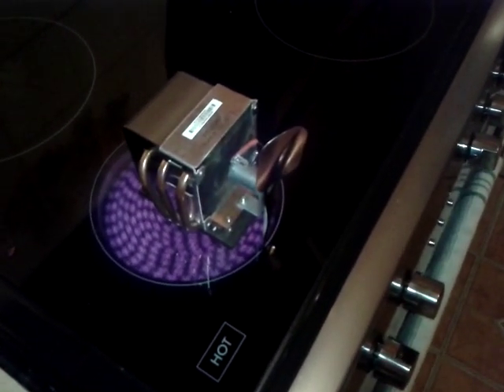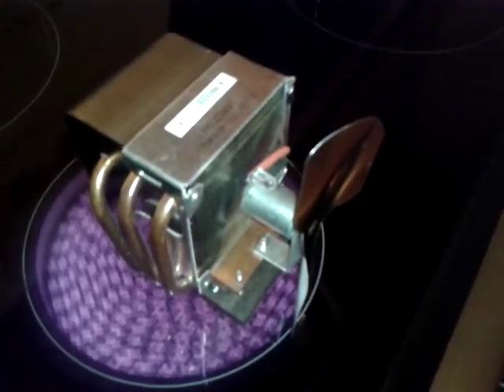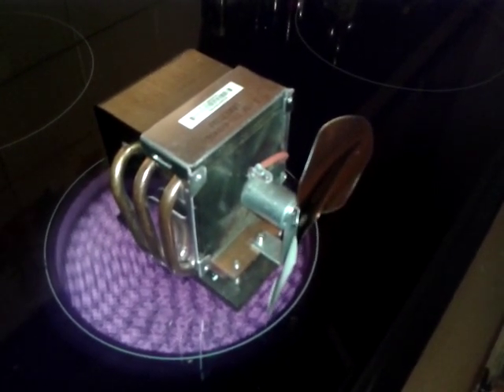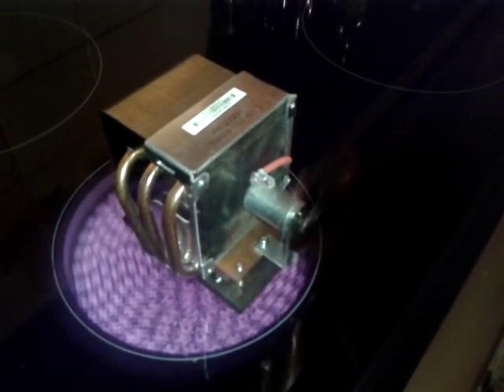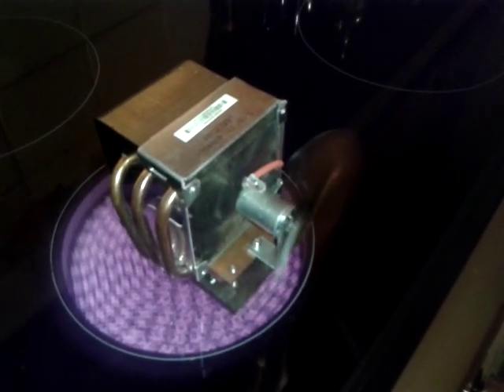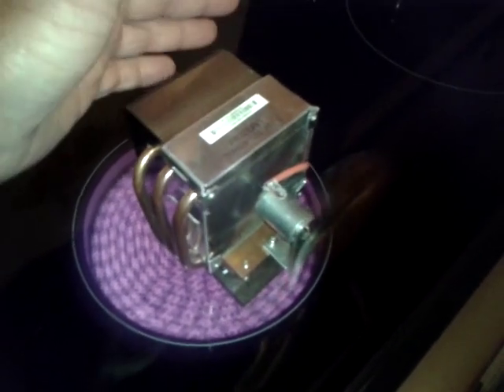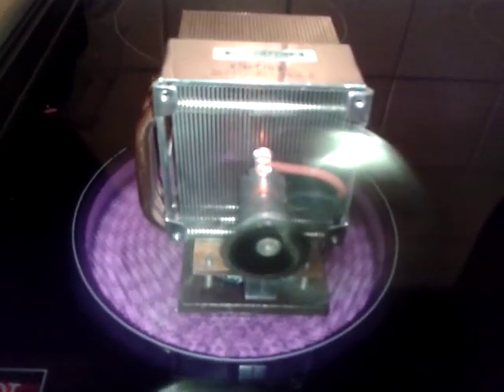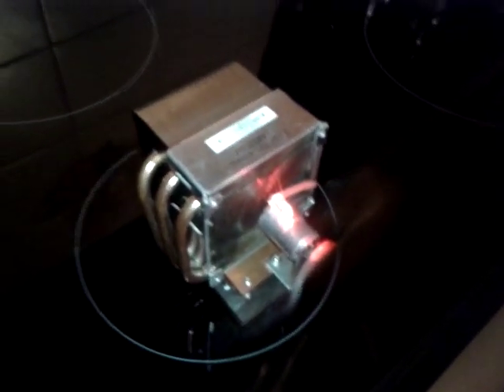DIY Eco Fan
So the idea is that this little gadget sits on top of the wood burner and circulates warm air around the room - and it certainly works!
No batteries, no power supply, it powers itself from the heat via the Peltier device.

A Peltier is more commonly found in those 12v cooler boxes. If you send power to the device, one side gets cold while the other side warms up. The great thing is, if you heat up the warm side, you get power!
One Peliter will produce about 3.5 volts.

On the top is a Pentium 4 CPU heat sink. This is there to keep the cool side cool (aided by the fan).
Sandwiched between the hot plate at the bottom (which is just a piece of scrap 5mm steel) is the Peltier.
The motor is from an RC car servo - these work well from about .8 volts.
The fan is made from an old biscuit tin, soldered onto the servos original brass pinion gear.
The original plastic wire sheath (snigger) from the Peltier was stripped back and replaced with high temp silicone.
The LED above the motor lights up at full temperature (over approx 2 volts).
The whole lot screws together through countersunk holes in the base plate to the original threads in the heatsink.

The fan blows the air over the heat sink, so the Eco fan is best placed at the back of the stove.
You can buy these on eBay but cost around £60. That's a lot of money considering the Pelitier only costs a couple of quid